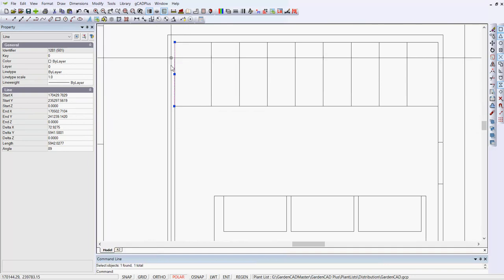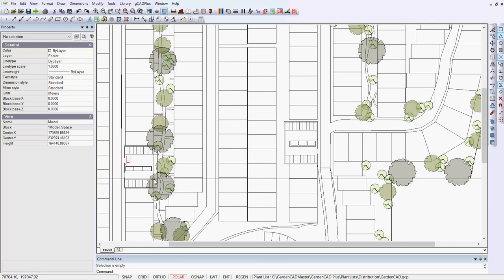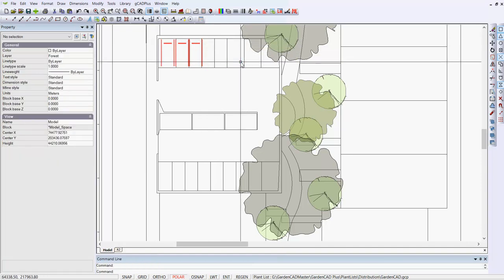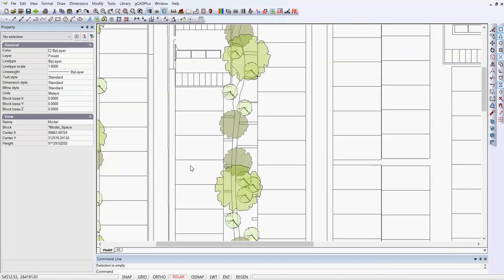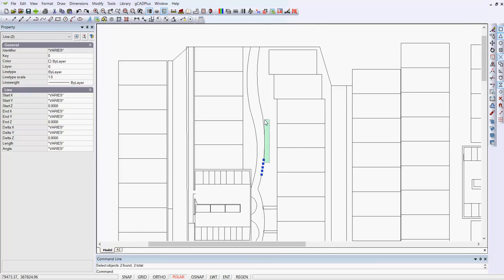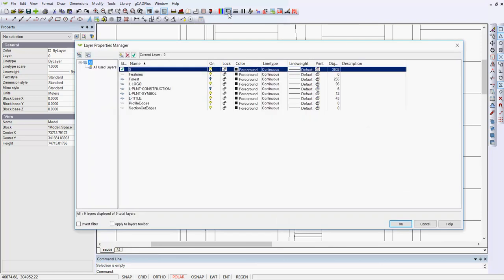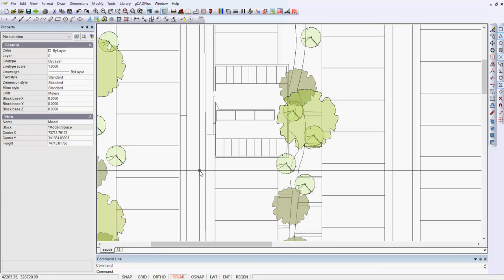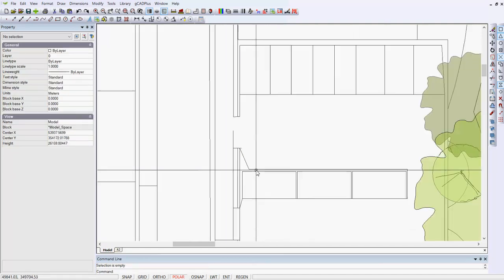Dealing with AutoCAD drawings in the gCADPlus environment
We show how the translation of AutoCAD drawing base plans into gCADPlus can throw up some strange entities and hidden errors especially when the AutoCAD drawing has been developed in a 3D environment.